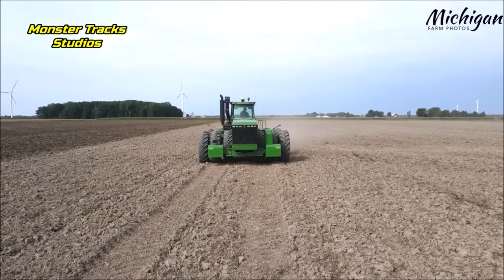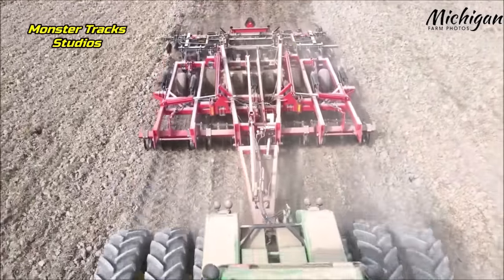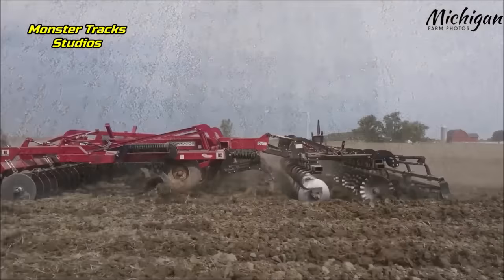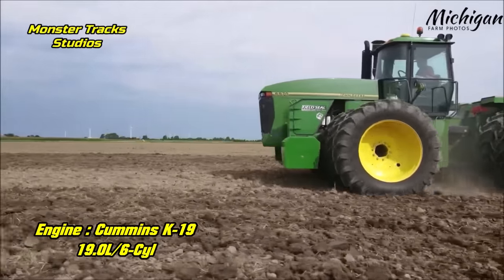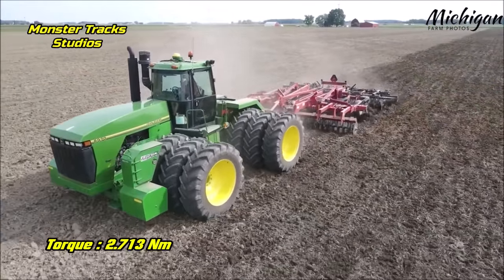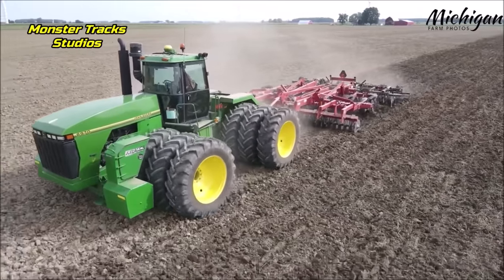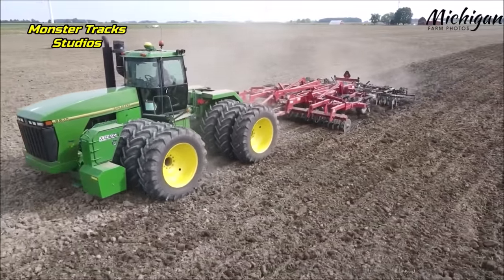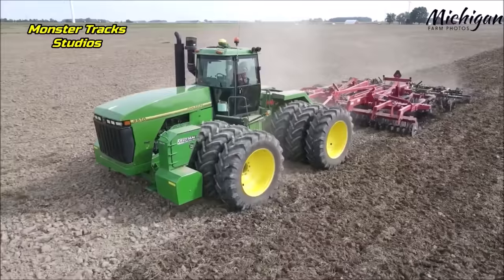A rare version of 19.0L John Deere 8970 discing in field/It is the largest John Deere machine - HD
Credits : Michigan Farm Photos
►Song Name : At the Foot of the Sphinx
►Artist : Twin Musicom